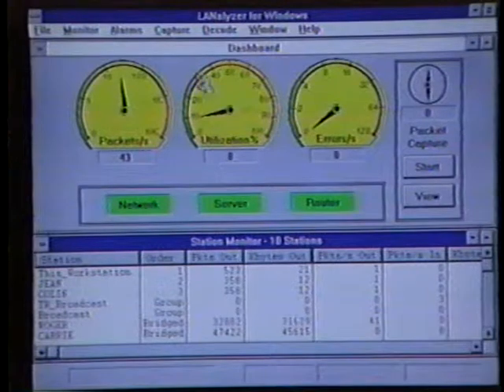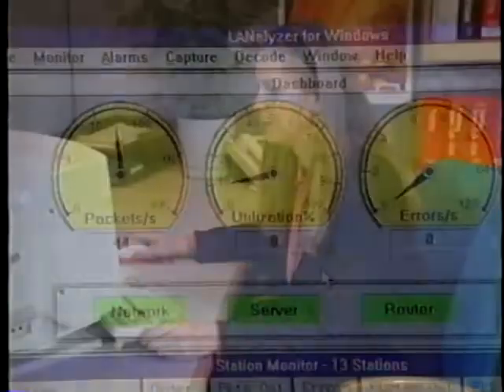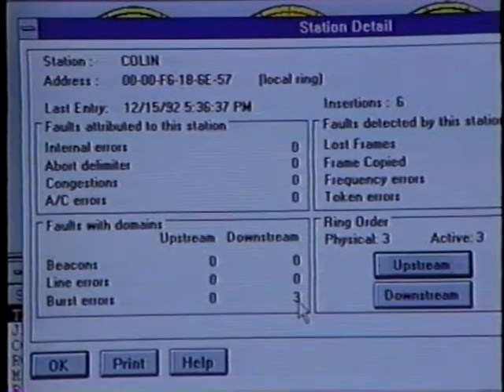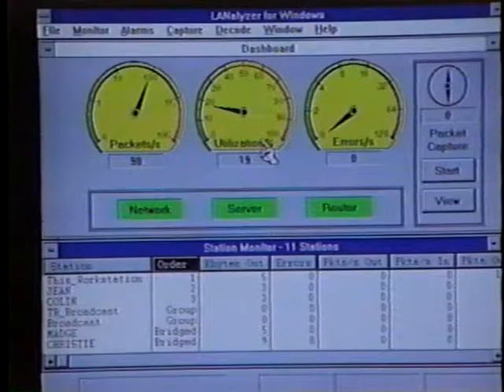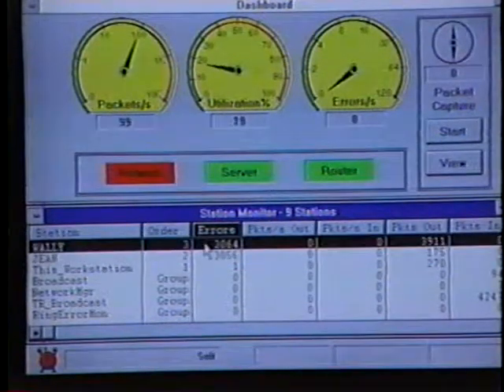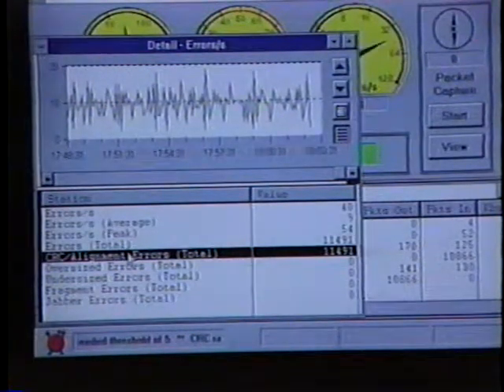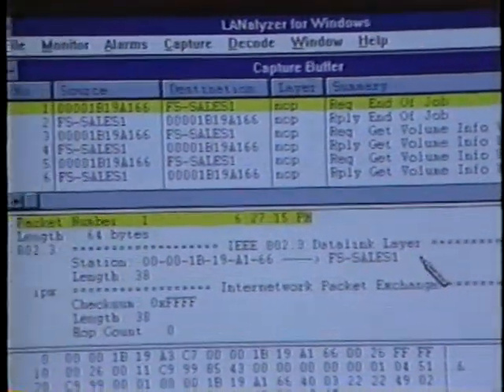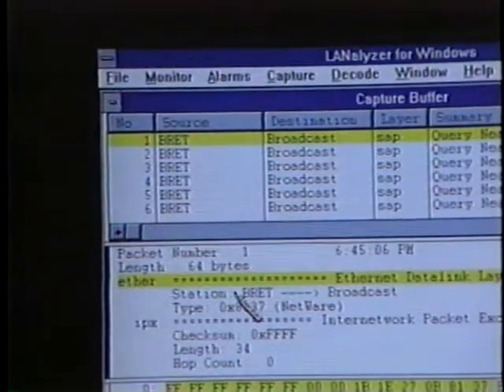1993 Novell LANalyzer Network Analyser Software Demo VHS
Network monitor and packet capture software from Novell. Looks like it supported Token Ring and Ethernet.
I have never seen a network monitor for Windows 3.1 before. I got all the floppies for this software as well (about 20 of them!), I may try to image them later.
The part number on the cassette is 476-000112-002